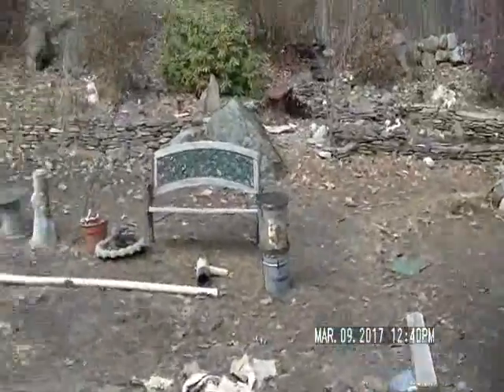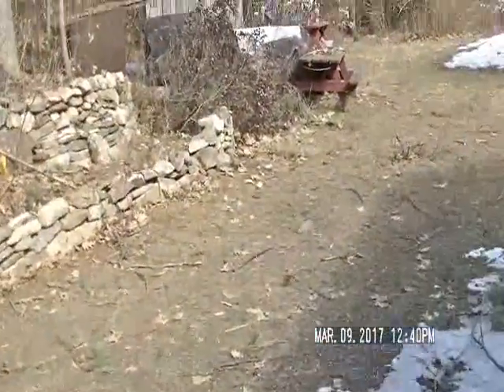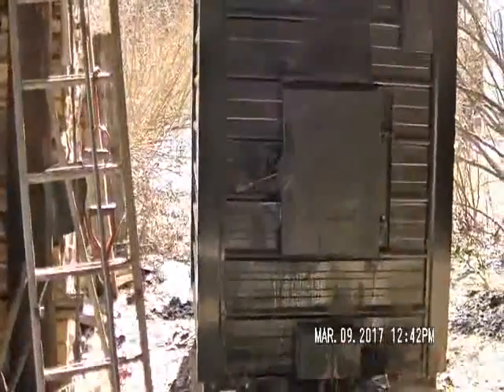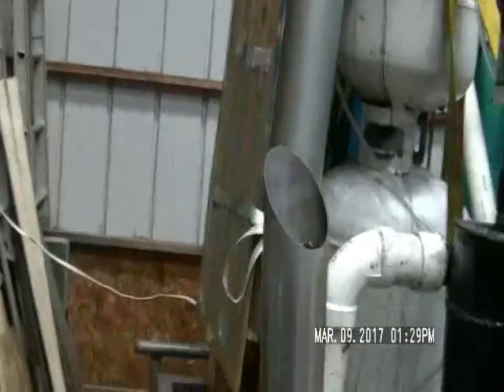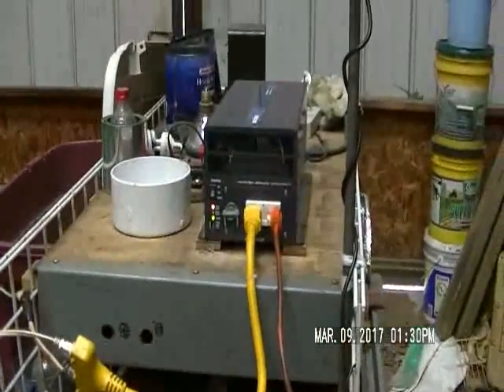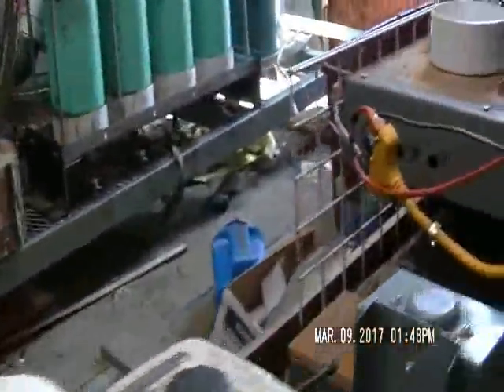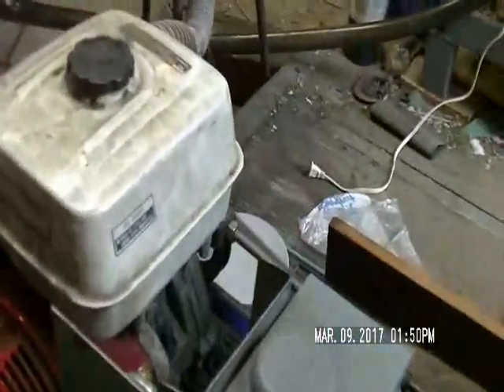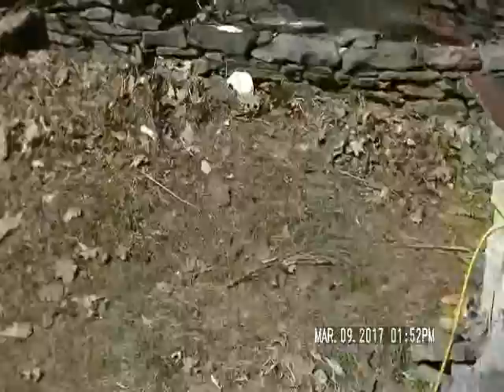NH Hbbyloggr- Grid down 3917gens power up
Grid down and generators power up for second outage in 10 days. Propane fired Onan 30Kw and wood gasifier powering LFD Honda /alternator and Battery bank/ 3000w Inverter .